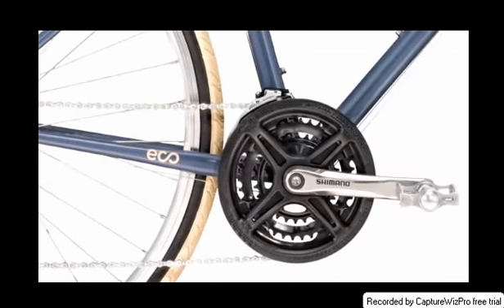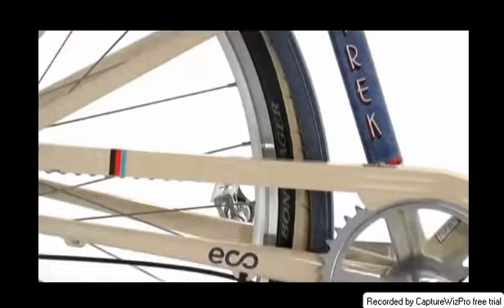Trek's Eco Bikes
Trek describes their Eco line of  bikes.